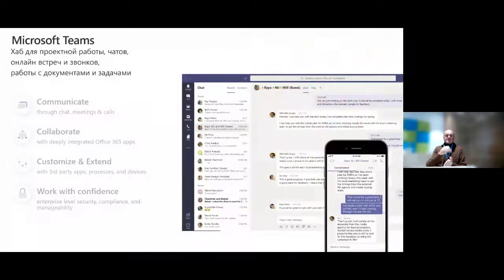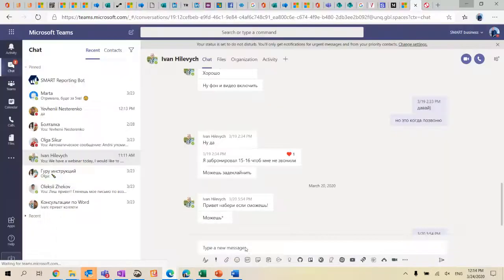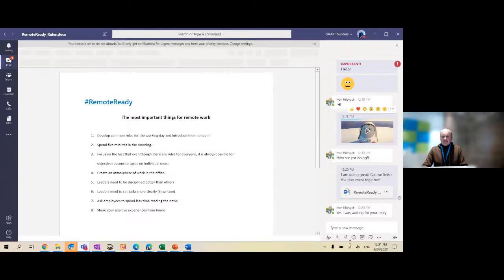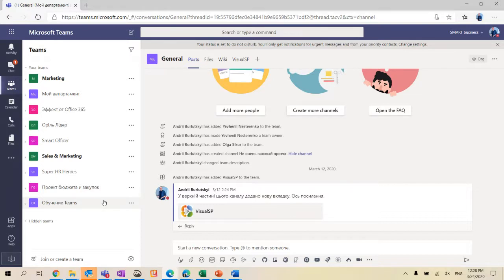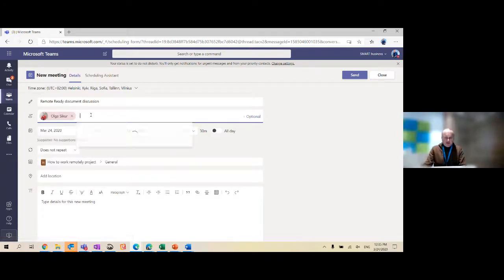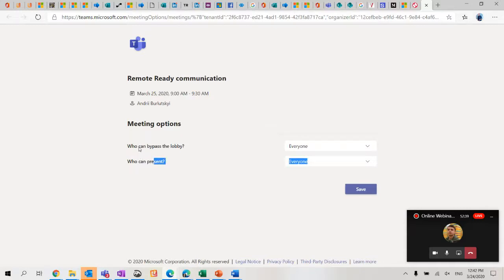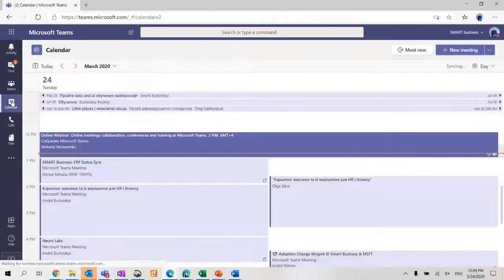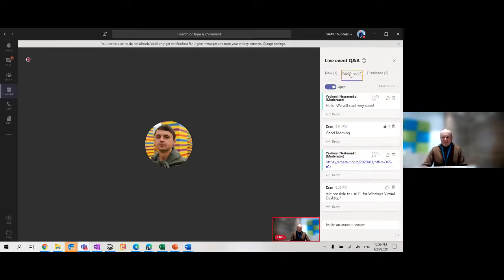Online meetings collaboration, conferences and training at Microsoft Teams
Remote work has recently been one of the hottest topics among the representatives of global business community. How to correctly and quickly setup all teamwork processes for the period of remote work? How to continue working without losses and is it possible to achieve more and even start working even more efficiently during the remote mode of operation for the entire company? At our Remote Ready! webinars, we prepare your teams just for this: to work better and more efficiently, more actively and seamlessly in remote mode, as well as help setup all business processes required for it.

At this webinar you’ll learn about the fundamental capabilities of Microsoft Teams, a key tool in building efficient Remote mode of a company.